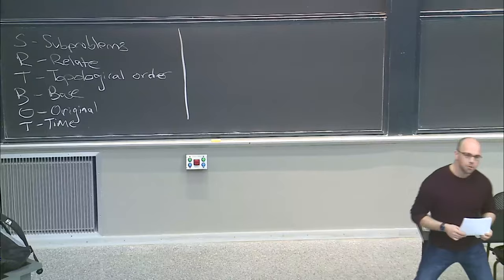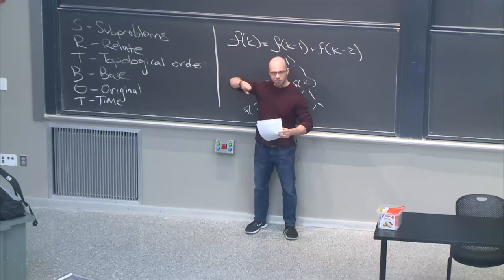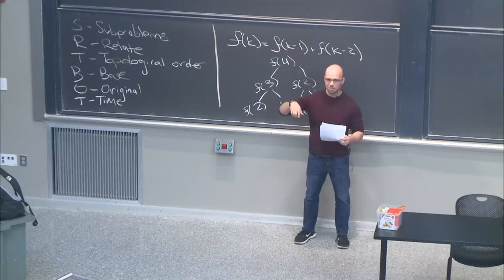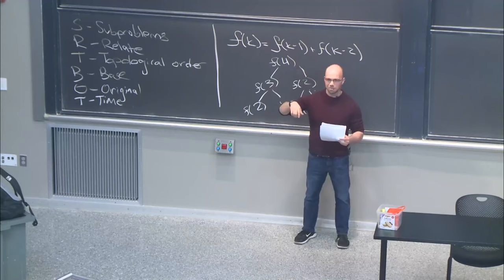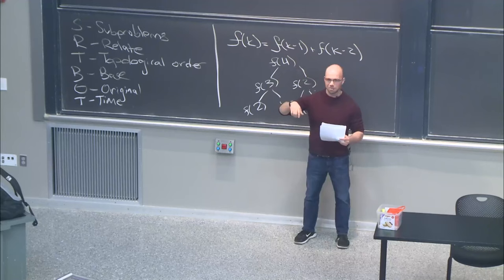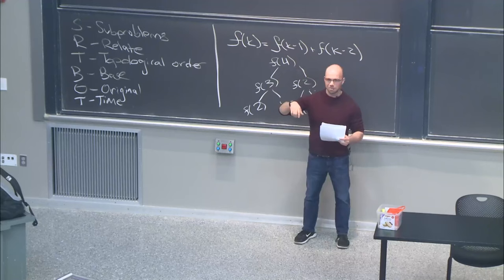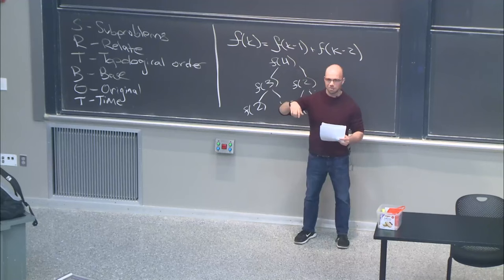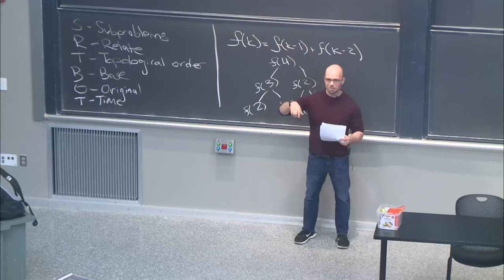Problem Session 8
MIT 6.006 Introduction to Algorithms, Spring 2020
Instructor: Justin Solomon

Four example problems are worked. Topics include solving recursively, O(n)-time dynamic programming, topological order, and subproblems.